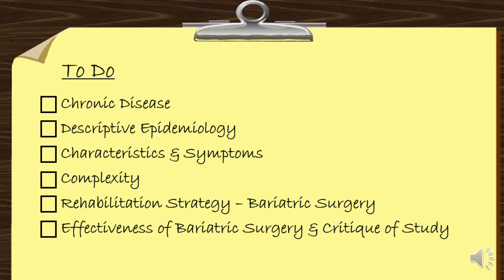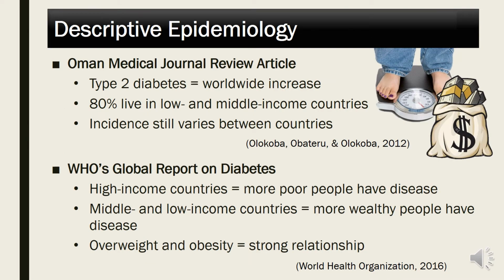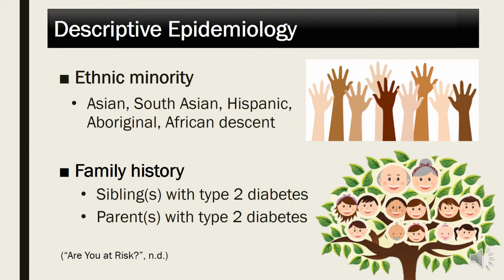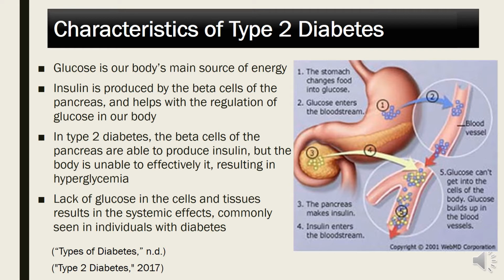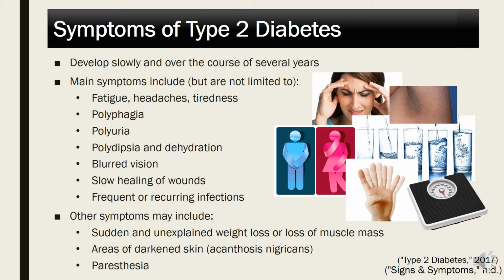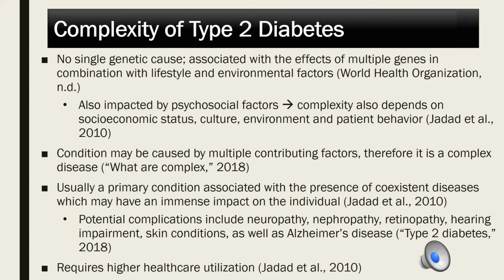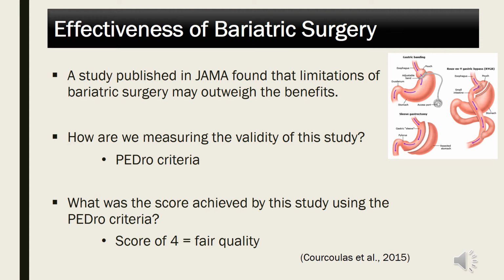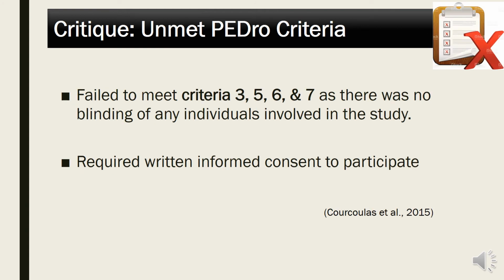HLSC 3473U Presentation - Type 2 Diabetes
This is Group 1's presentation on Type 2 Diabetes.